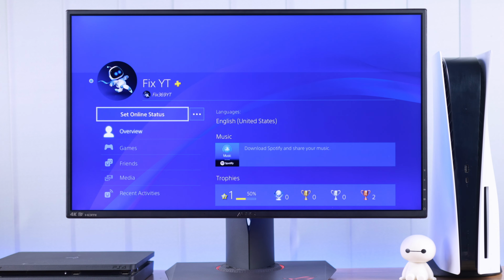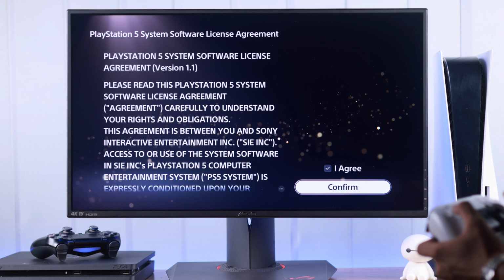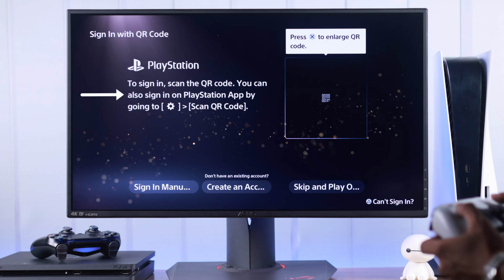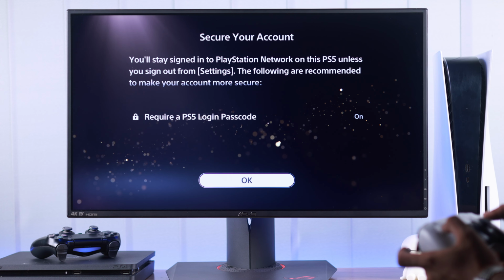How to Put your PS4 account on PS5! [Sign In/Connect]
Don’t know if you can log in to PS5 with the same PlayStation Network Account from your PS4? Yes, you can connect and activate a PS4 account to your PlayStation5, want to know how?

In this video,  we will show you the step-by-step process to Sign in with your PS4 Account on your PS5 effortlessly.